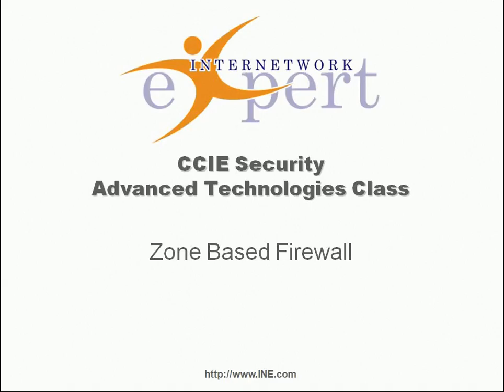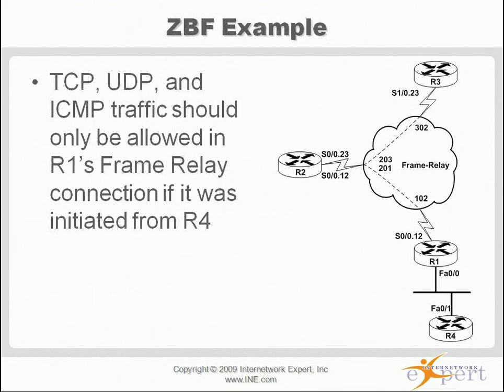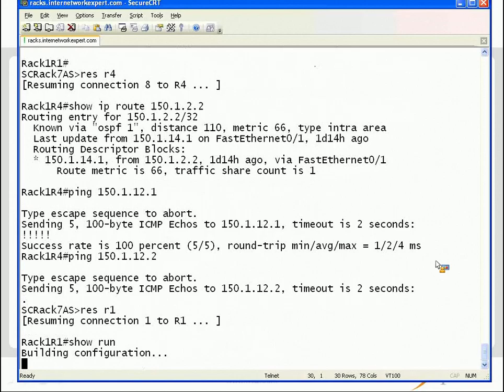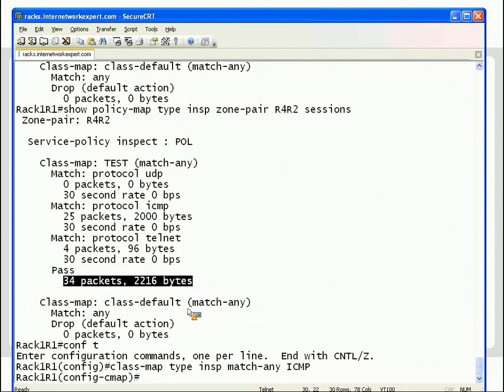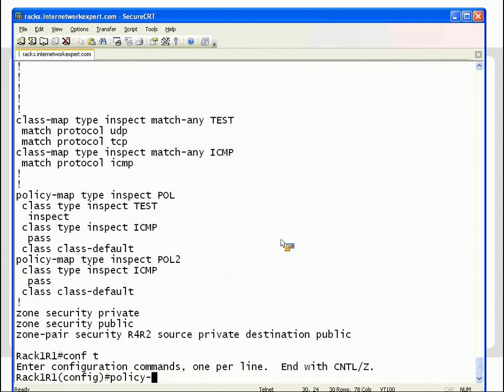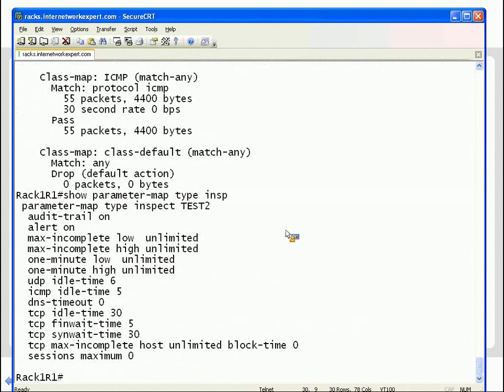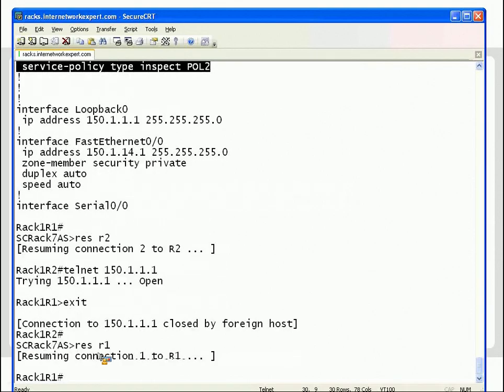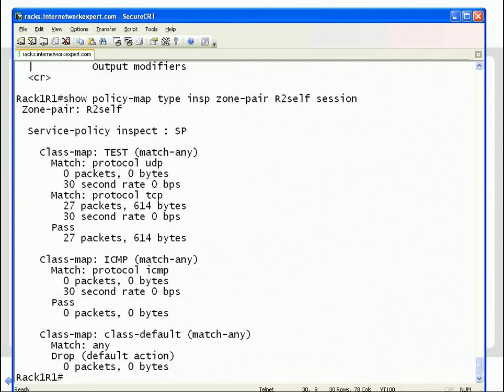DAY 02 04 Zone Based Firewall